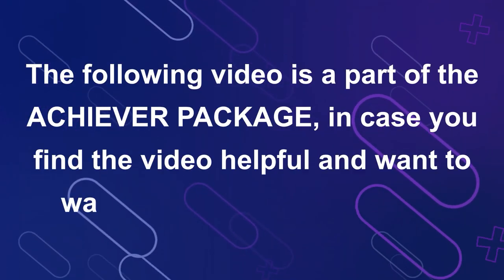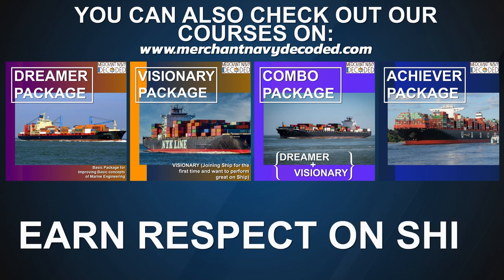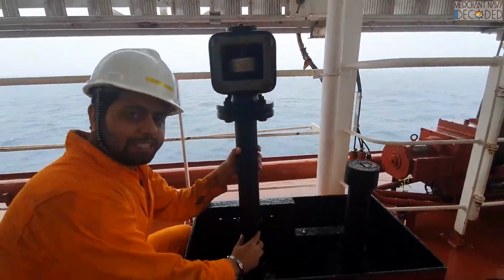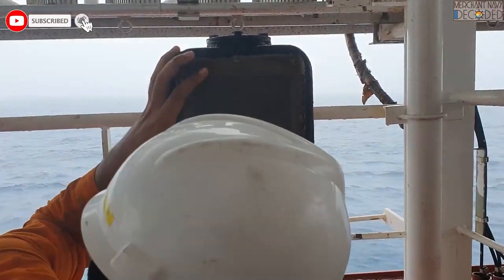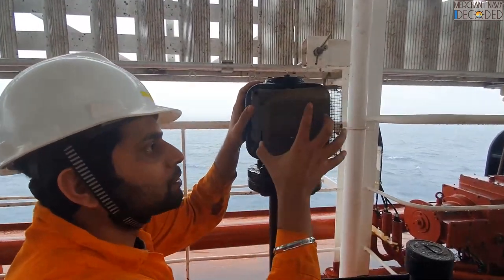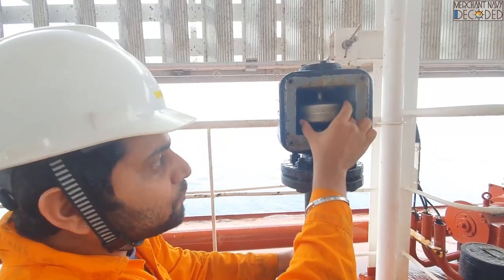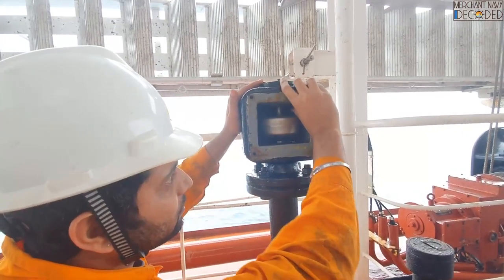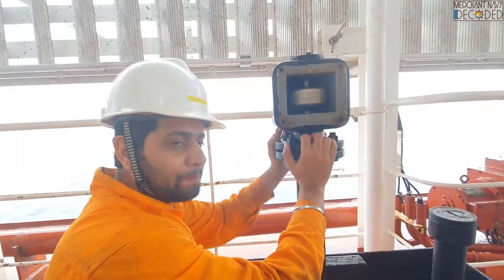Actual video of Deck Machinery Onboard Ship | How Vent Heads Work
In this video, I will teach you about the vent heads, its mechanism, parts and use. I will also give information about the working of each part of the vent heads.

00:00- Intro
00:41- Uses of vents
01:28- how gases come out of vent
02:22- overhauling of vents
02:56- purpose of float
04:20- Port State Control Deficiency